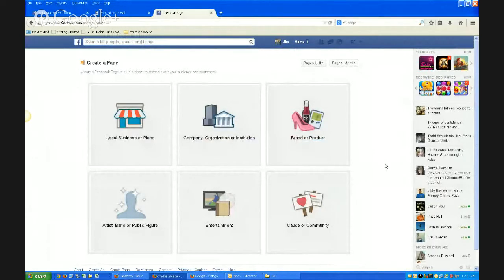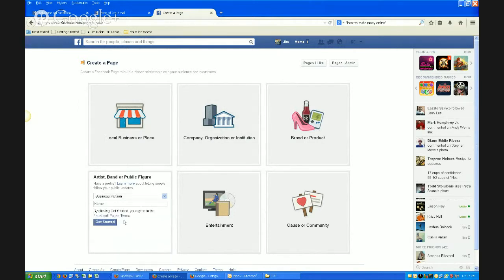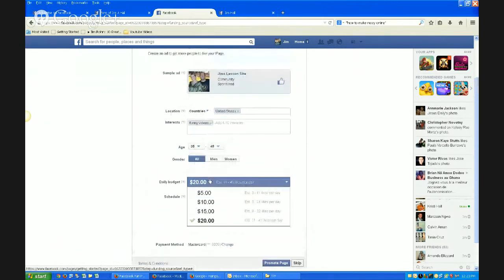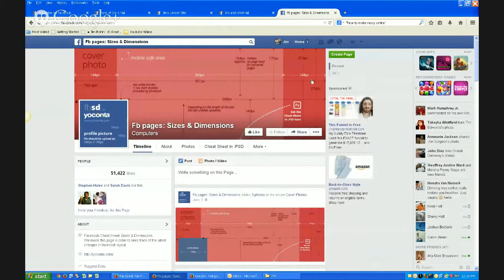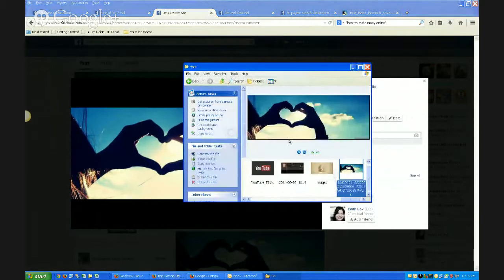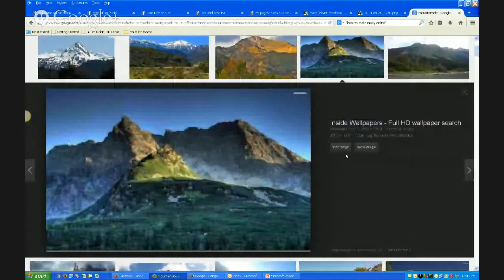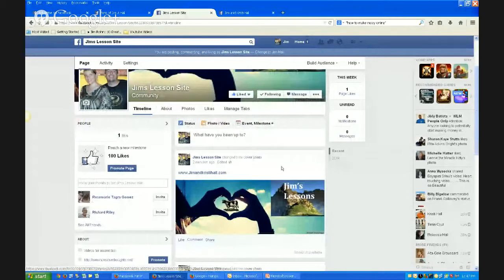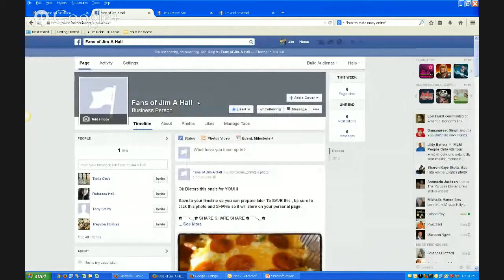Facebook Fan Page Creation and tips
I am going to go over some ideas and tips for starting and using a fanpage